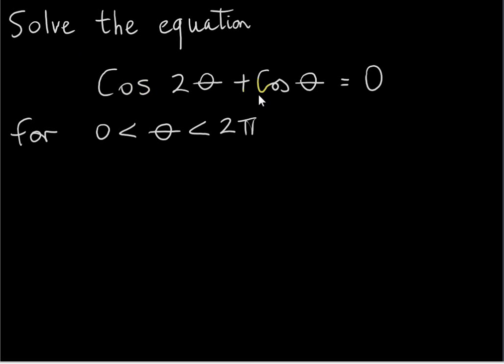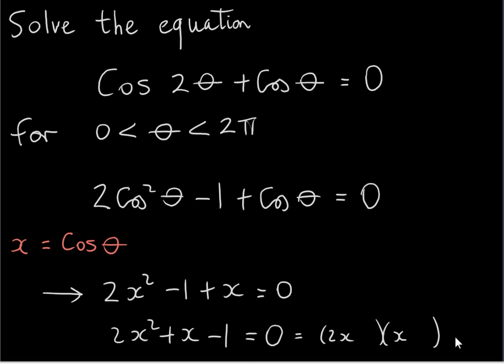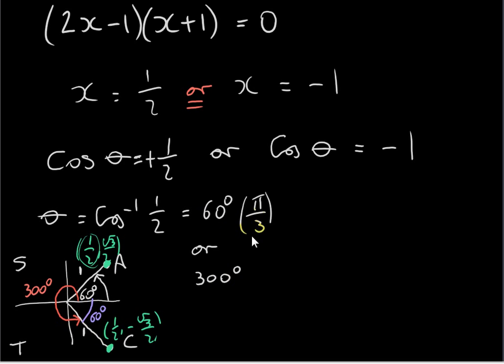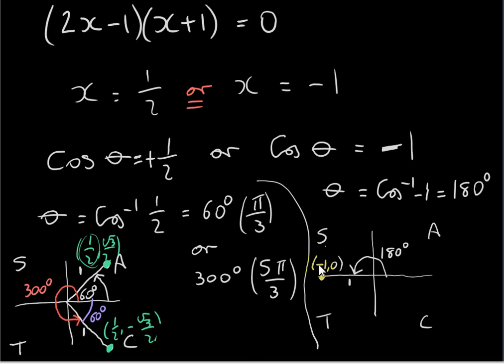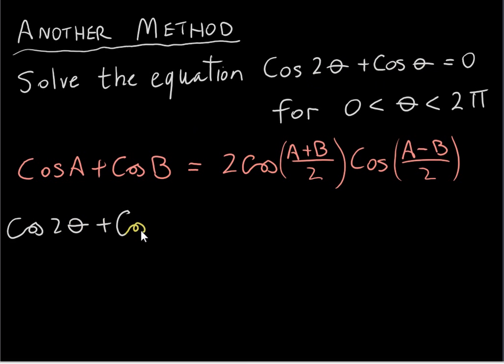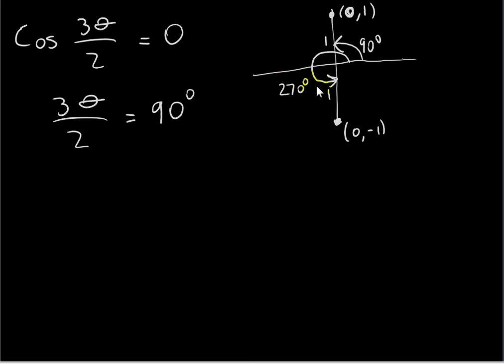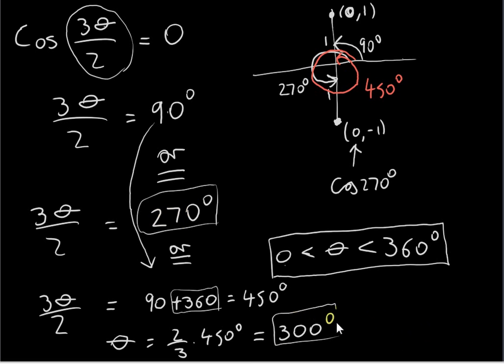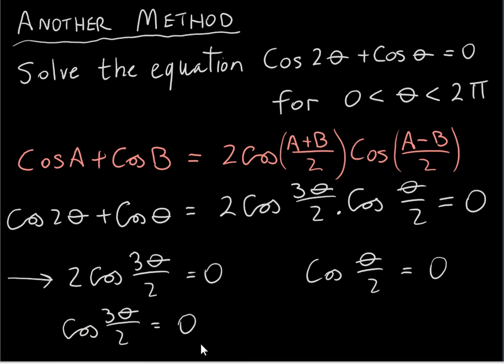Solving Trigonometric Equations - Factorising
Solution of the equation Cos2x + Cos x = 0